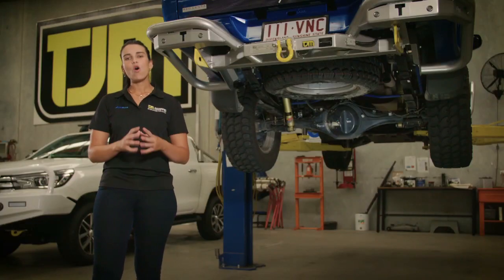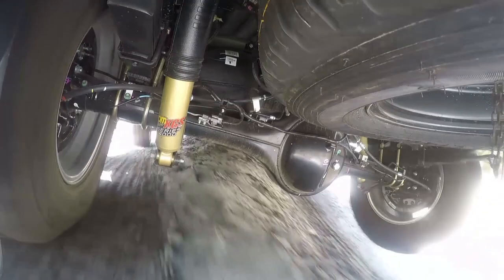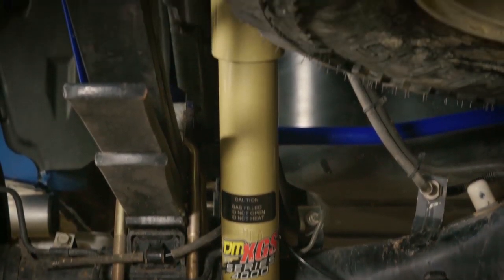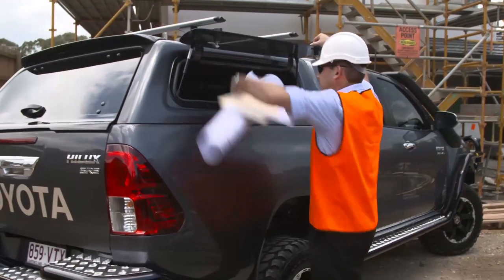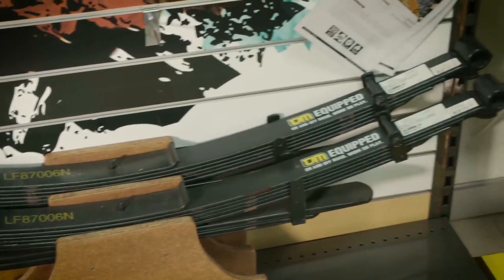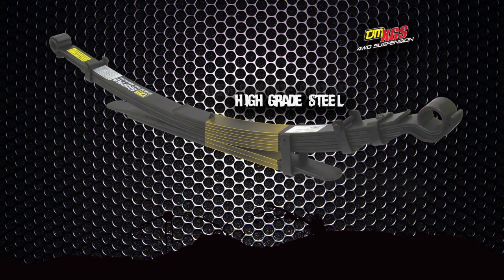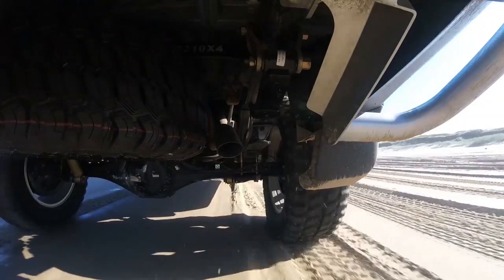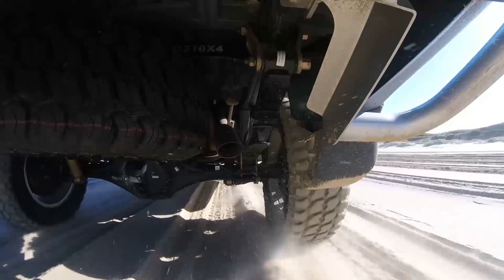Blattfedern (Leaf Springs) von TJM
Mit dem Ullstein Concepts Fahrwerk-Konfigurator haben Sie die Möglichkeit ein speziell auf Ihre Bedürfnisse und Anforderungen ausgelegtes Suspension Spring Kit selbst zu konfigurieren.

In diesem Video präsentiert der Hersteller TJM die Fahrwerkskomponente: Blattfeder

Eine Pickup Höherlegung mittels Suspension Spring Kit sorgt für eine bessere Achsenverschränkung und somit mehr Traktion im schwierigen Gelände, welche durch längere Austauschfedern und dazu passenden Stoßdämpfern erreicht wird.

Der Hersteller der Fahrwerkskomponenten, TJM, ist ein Urgestein australischer Offroad- und Fahrwerkstechnik und gehört zu den beliebtesten und bekanntesten Fahrwerksanbietern Australiens. Die hochwertige TJM Technologie bewährt sich bereits seit der Firmengründung 1973 in dem extremen Terrain des australischen Outbacks.

Der Fahrwerkskonfigurator ist für die Pickup-Modelle VW Amarok, Ford Ranger, Nissan NP300 Navara, Fiat Fullback, Mitsubishi L200, Isuzu D-Max, Toyota Hilux, Renault Alaskan und Mercedes X-Klasse erhältlich.